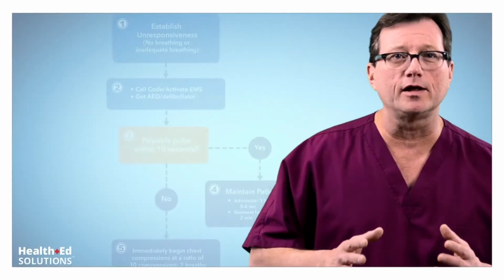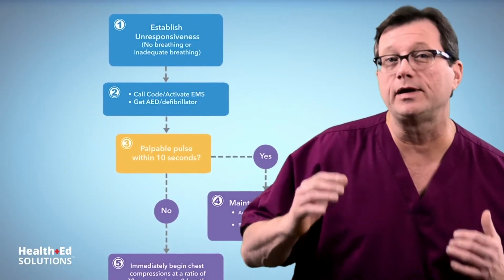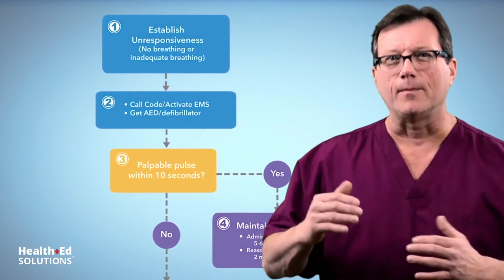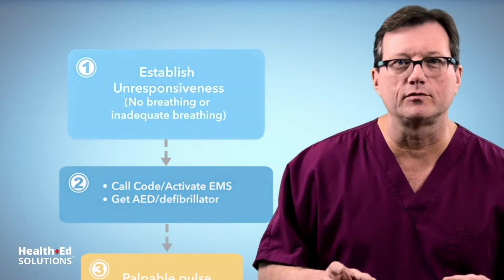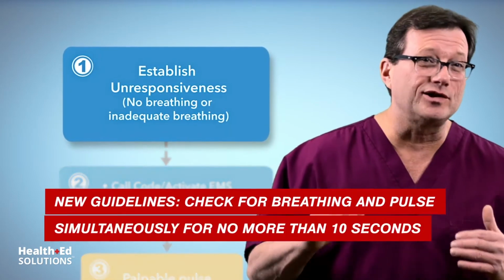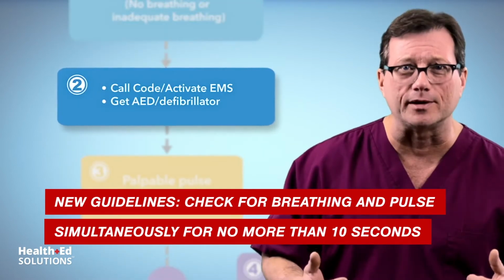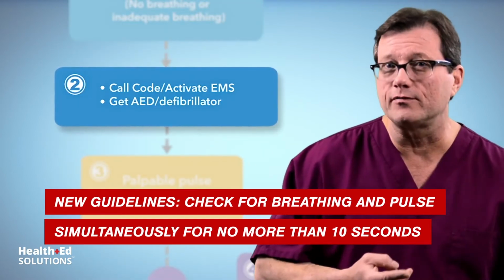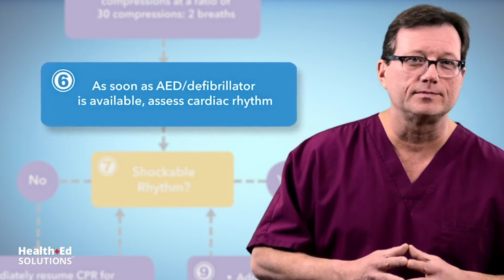Procedures for Providing BLS for Children - New 2020 AHA / ILCOR Guidelines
Health Ed Solutions lead instructor Mark Dzwonkiewicz gives a step-by-step lesson on how to provide BLS on children based on the Pediatric Basic Life Support Algorithm. Mark discuses each step in performing BLS on a child and demonstrates performing chest compressions and using an AED. High-Quality CPR saves lives! CPR is the number one factor in influencing survival from cardiac arrest. To save more lives, laypersons and healthcare providers need to be competent in delivering high-quality CPR. In addition, it’s important that patient care teams are coordinated and competent working together as a team. This training video is up-to-date with the latest 2020 / 2021 ILCOR and AHA (American Heart Association) guidelines.

Health Ed Solutions online resuscitation training programs assist you in achieving this level of competency via individual (as well as team) skills practice building and testing in a myriad of real-world case scenarios.

Here is some more information about Health Ed Solutions:

Health Ed Solutions is a leading innovator of online certification and recertification in Advanced Cardiac Life Support (ACLS), Pediatric Advanced Life Support (PALS), Basic Life Support (BLS), Neonatal Resuscitation Program (NRP), as well as several additional certifications for health care providers and emergency medical responders.

Our online medical education offerings (such as ACLS, PALS, BLS, NRP, 12-Lead ECG / EKG, Arrhythmia Interpretation, and Monitor Tech) are specifically designed for busy healthcare professionals (paramedics, EMTs, CRNAs, dentists, physical therapists, medical students, registered nurses, physician assistants, nurse practitioners, physicians / doctors, etc.) who are seeking a more convenient, engaging, effective and entertaining (yes entertaining) educational experience. We also offer BLS / CPR / AED / First Aid training courses for anyone who needs to know how to perform CPR, such as athletic trainers, teachers, coaches, lifeguards, and social workers.

At Health Ed Solutions, we believe the certification process should be enjoyable. Our courses follow the latest recommendations from ILCOR, the American Academy of Pediatrics, and the American Heart Association.

Our innovations are born from our elite education staff and the understanding that not all students learn the same way. For this reason, we offer our content on a variety of platforms, including our written and digital study guides, a library of topic-specific videos (including micro topics and more in-depth lectures), and detailed whiteboard presentations. This diverse approach ensures that every learner will benefit from the Health Ed Solutions platform.